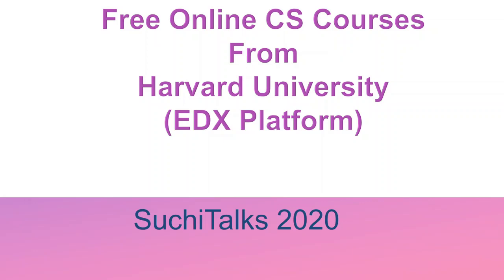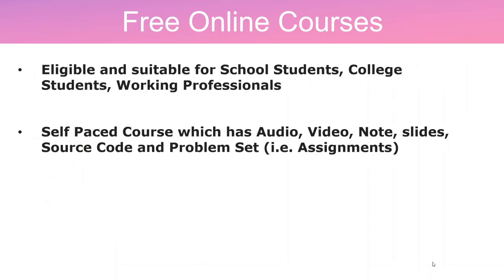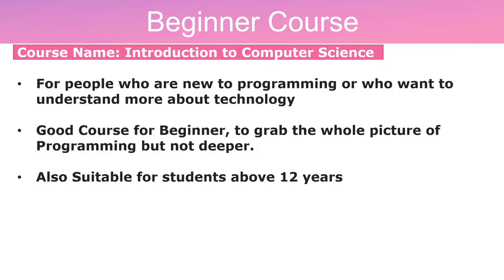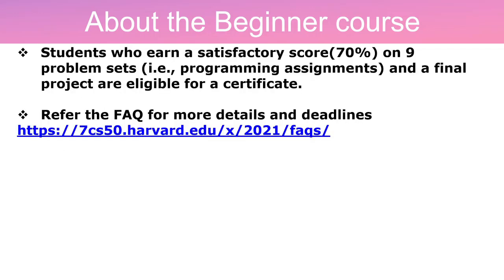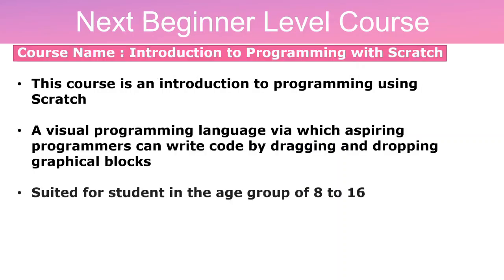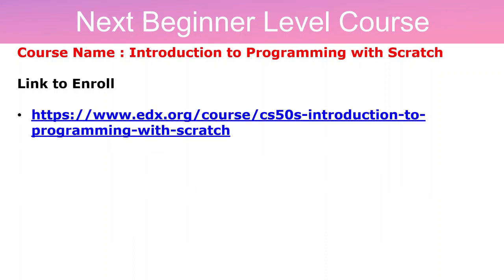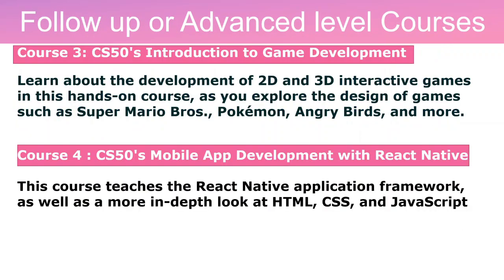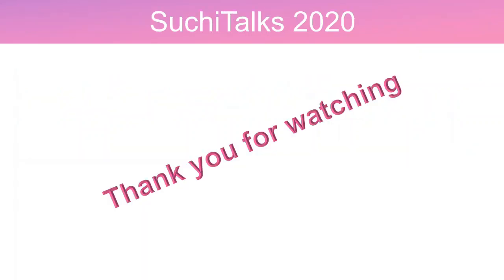Harvard University Free Online Courses with Certificate | Free Computer Science Courses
Harvard University has announced several new free online courses for aspiring programmers and Computer Science students. The University has been a pioneer in offering the best online courses in the computer programming domain to help students and beginners develop strong programming skills and build a successful career

Timestamp:
0:00 : Intro
00:38 : About Free online courses
01:47 : Beginner level courses
03:42 : Advanced level courses

Course links to register/enroll
Beginner Level

Advanced level

CS50 is an on-campus and online introductory course on computer science taught at Harvard University and Yale University. In 2016, CS50 became available to high school students as an AP course. The course material is available online for free on EdX with a range of certificates available for a fee
As of 2021, CS50's online version, called CS50x, teaches the programming languages C, Python, SQL, HTML, CSS, and JavaScript. It also teaches computer science concepts including arrays and data structures, and the Flask web framework.

Is CS50 good for beginners?
CS50 is a very good course for a beginner, especially if you wanna grab the whole picture of programming but not going deeper too much. It starts with learning C,
so you can learn the basic concepts of memory address and pointer.

Who can take CS50?
CS50x is perhaps best suited for ages 12 and up. Some of the software tools that the course uses require a minimum age of 13 to sign up. Therefore, younger students might need a hand from a parent in getting set up

Can you get CS50 certificate for free?
If you submit and receive a score of at least 70% on each of this course's problem sets, labs, and final project, you will be eligible for a free CS50 Certificate like the below. For a verified certificate from edX, register at cs50.edx.org.